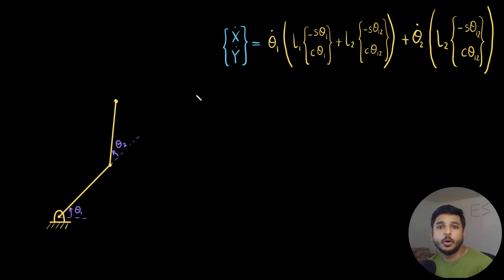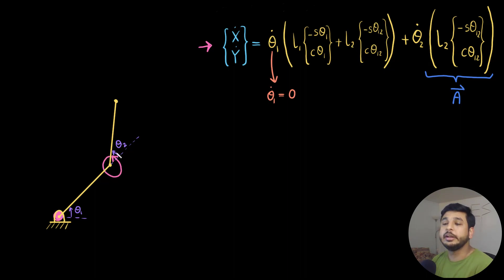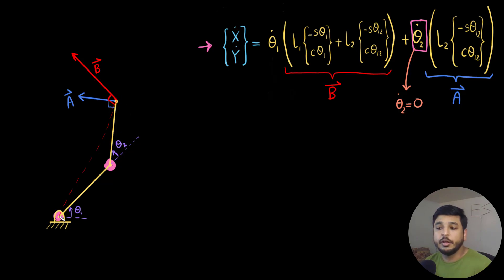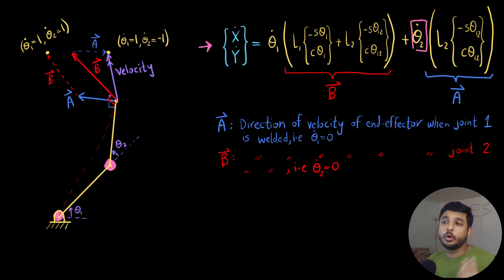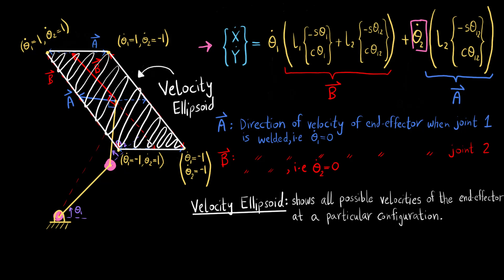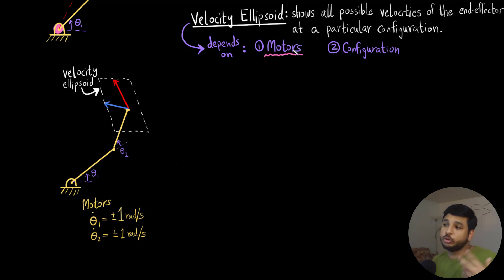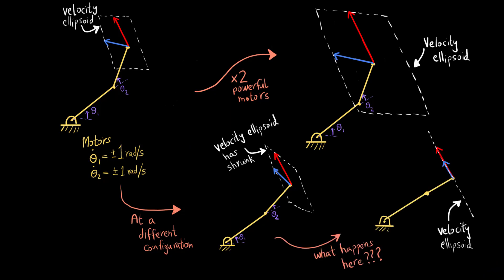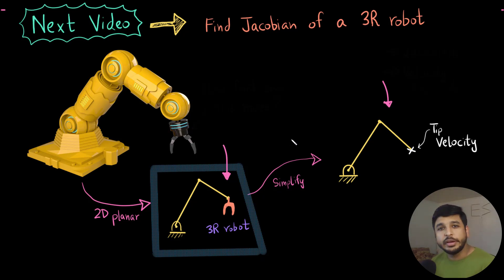Velocity Kinematics & Manipulability Ellipsoids | Robotics 101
This video covers manipulability ellipsoids which is a measure of how fast (and easily) a robot's end-effector can move in a certain direction. We also explore how this ellipsoid changes with changes in both the configuration of the robot and the power of the joint torques.

In this video, we also come across a very interesting case when the manipulability ellipsoid shrinks down to a single line. That is the topic for one of our future videos (Hint: It's a singularity)

00:00 - Direction of the end-effector velocity
03:39 - How velocity changes with different joint angular velocities
04:56 - Velocity (or manipulability) Ellipsoid definition
06:51 - What does ellipsoid depend on?
09:15 - What's next?

🌟 If you haven't the first part, I would highly encourage you to check that out first

⏩ Watch the next video where we do a few examples of how to find the Jacobian Matrix of a robot

Here's what we will cover in this video series:
1. Co-ordinate Transformation for 2D & 3D robots
2. Homogeneous Transformations for 2D & 3D robots
3. Forward Kinematics
4. Inverse Kinematics
5. Robotic wrists (end-effector)
6. End-effector Velocities and Jacobians
7. Singularities of robots
8. Gimbal Locks
9. Forces & Torques